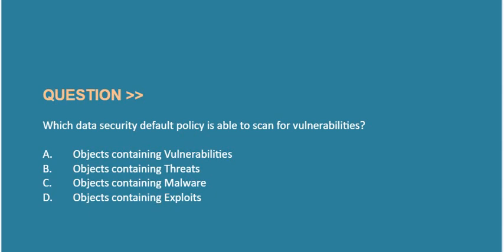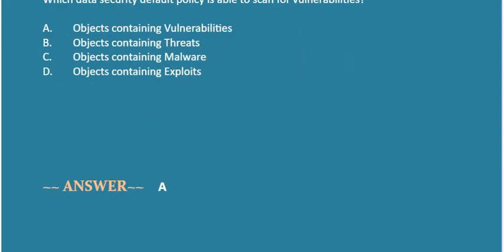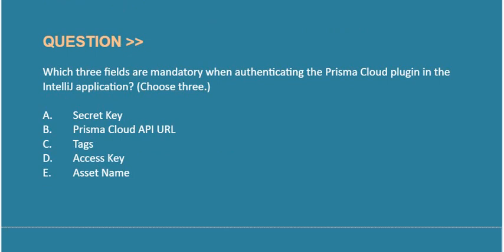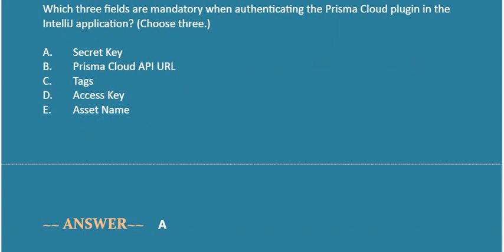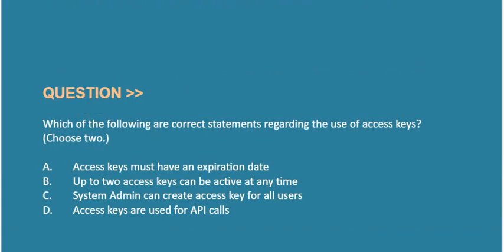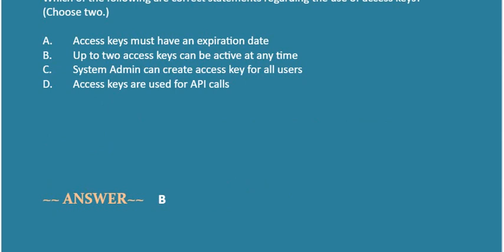Part#12: Palo Alto PCCSE : Prisma Certified Cloud Security Engineer - Practice Questions & Answers